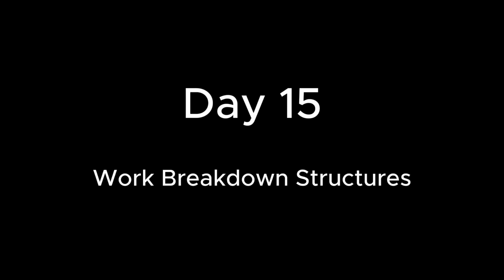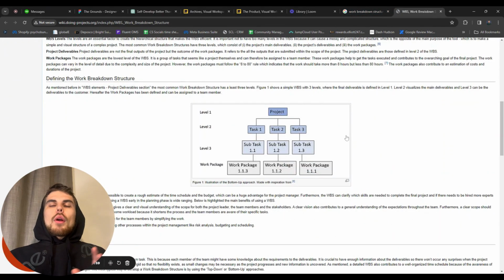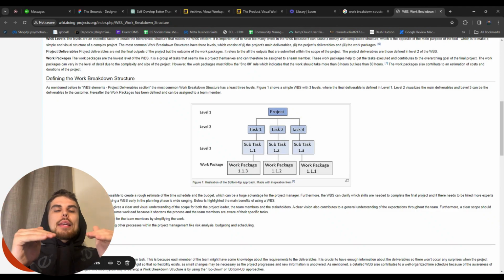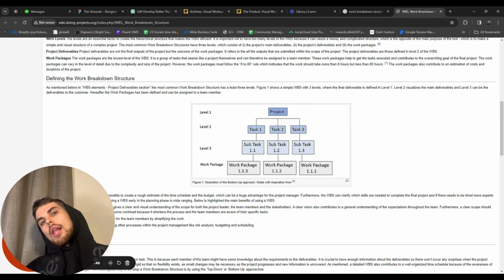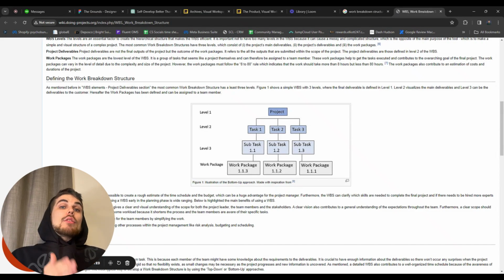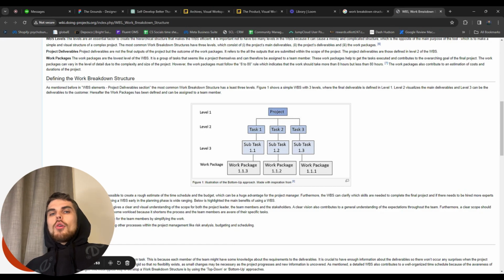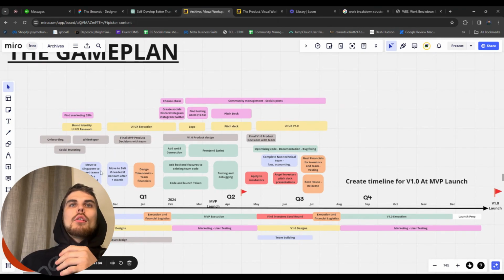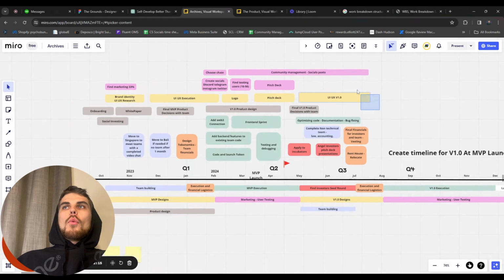Build a startup from scratch // Work breakdown structures // day 15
Breaking work into smaller tasks is a common productivity technique used to make the work more manageable and approachable. For projects, the Work Breakdown Structure (WBS) is the tool that utilizes this technique and is one of the most important project management documents. It singlehandedly integrates scope, cost and schedule baselines ensuring that project plans are in alignment.